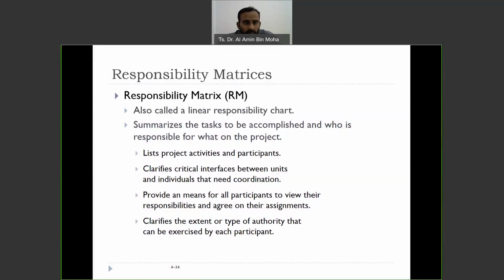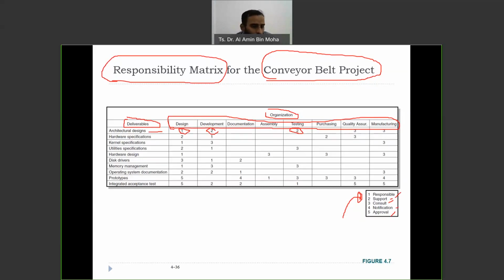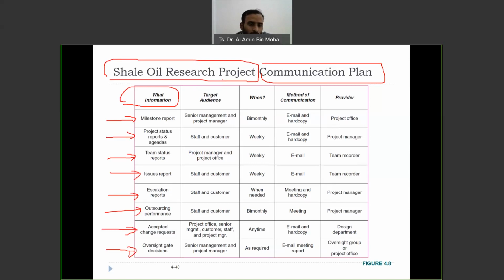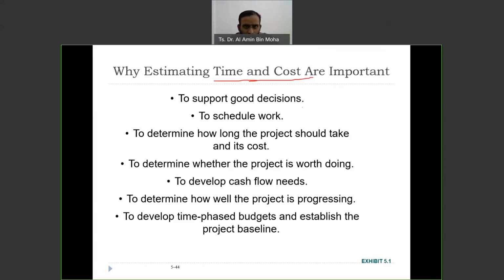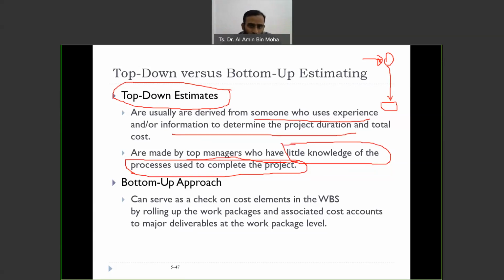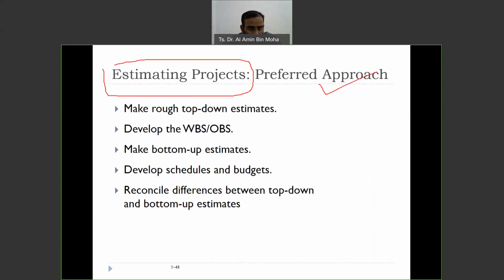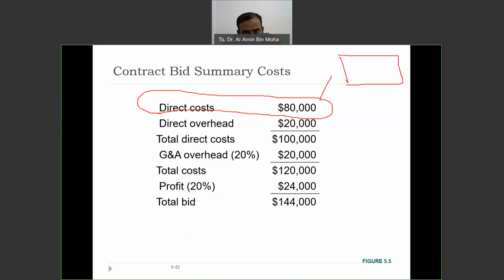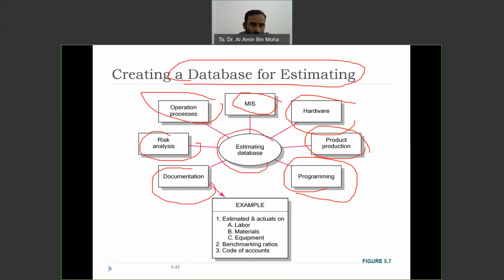Estimating Times and Costs in the Project Management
This video explained the Responsibility Matrix, Communication Plan and the Guidelines in estimating times and costs in the project mangement.